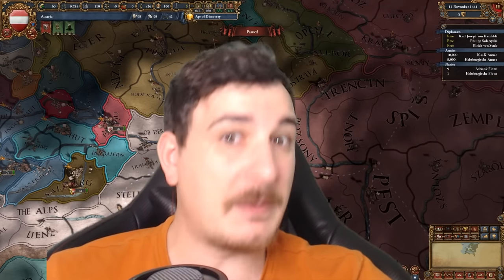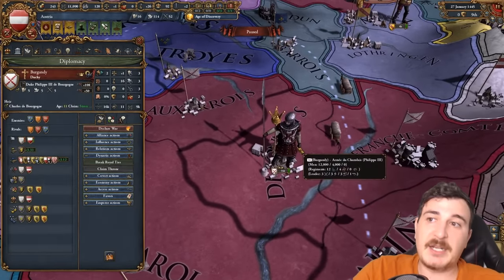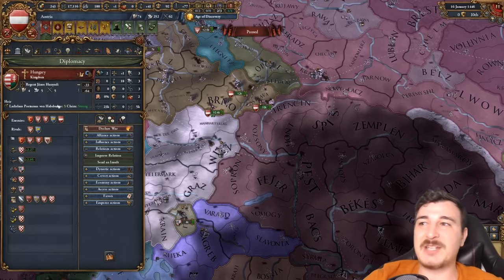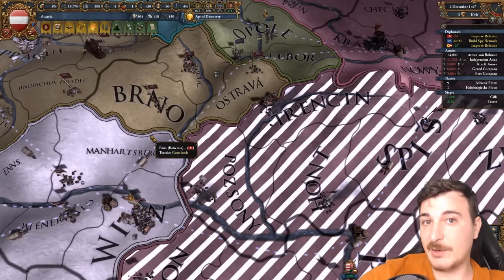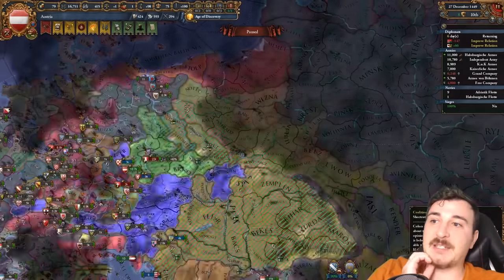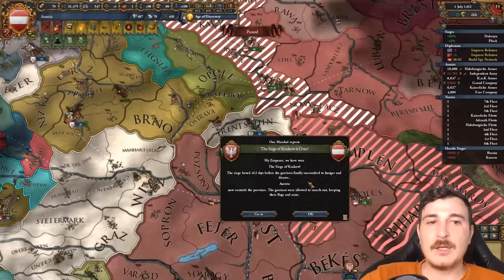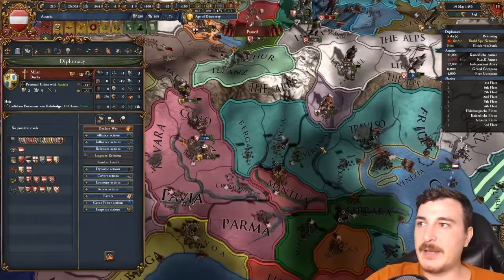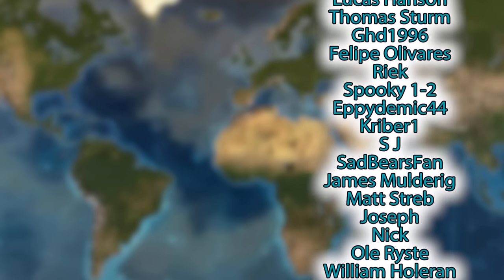ONLY EU4 Austria Can PU Half of EUROPE by 1457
Austria go brrr

The following DLC is used in this series:

Eu4 Domination Lions of the North Origins leviathan Emperor DLC, Dharma, Rule Britannia, Cradle of Civilization, Third Rome, Mandate of Heaven, Rights of Man, Mare Nostrum, The Cossacks, Common Sense, El Dorado, Art of War, Res Publica, Wealth of Nations, and Conquest of Paradise.